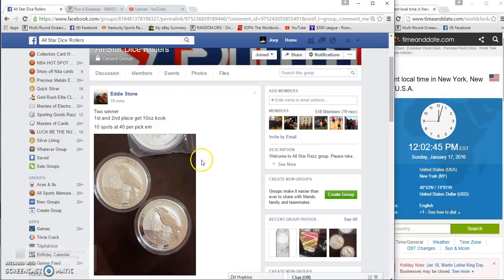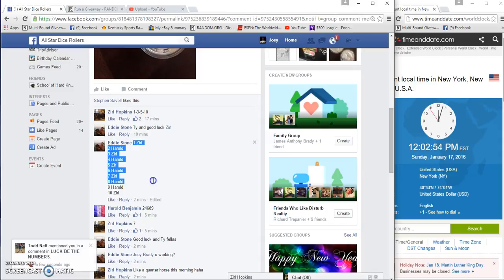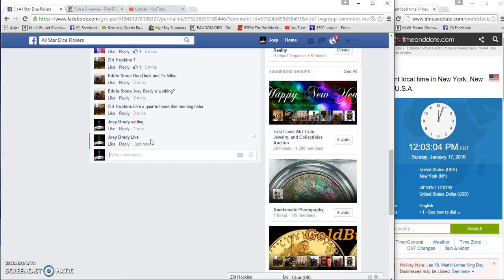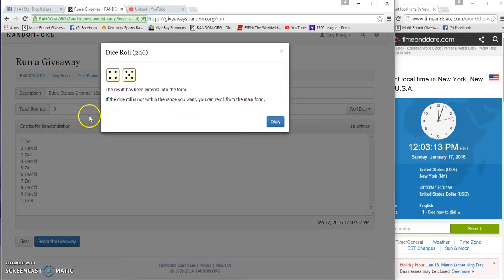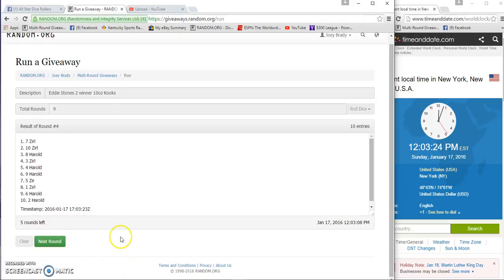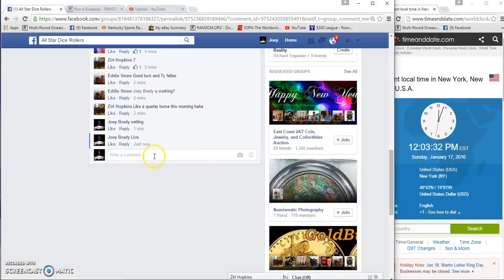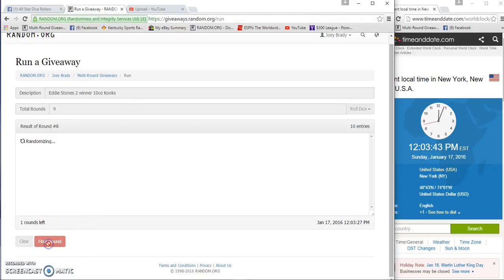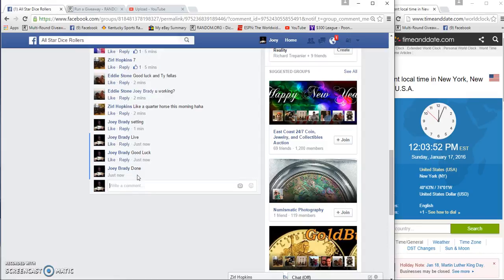Eddie Stones 2 winner 10oz Kooks